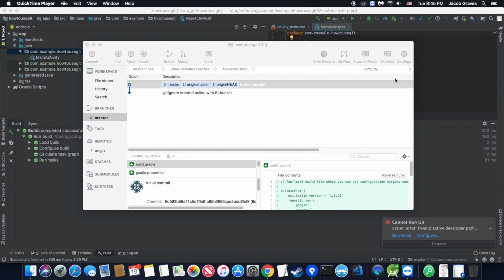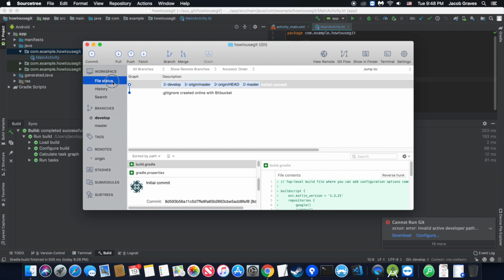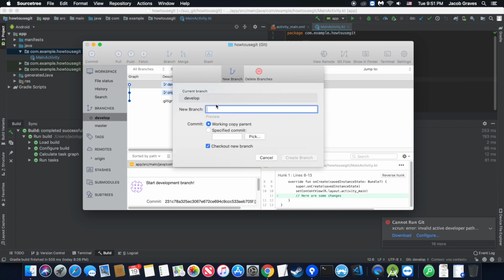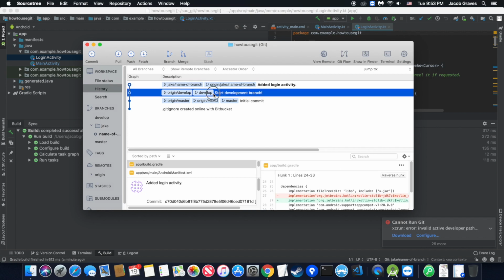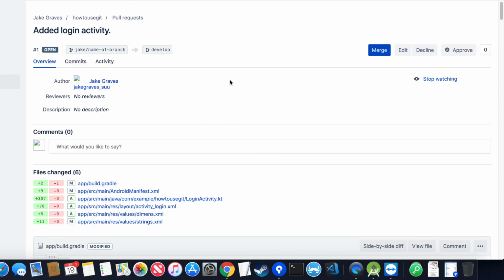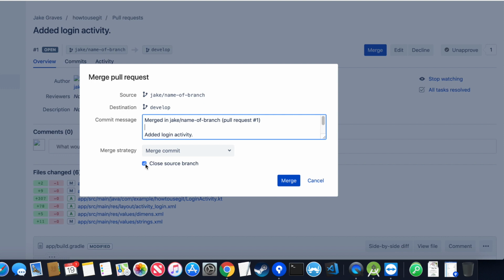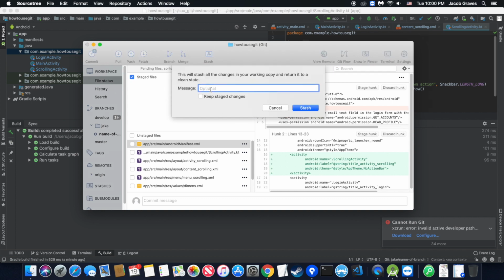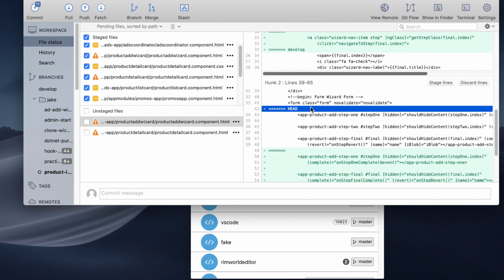SourceTree and Git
This video is about very basic usage of Git and my preferred flavor of Git UI, SourceTree.